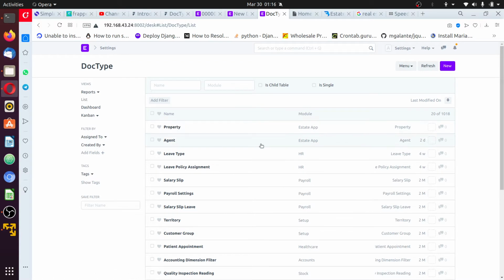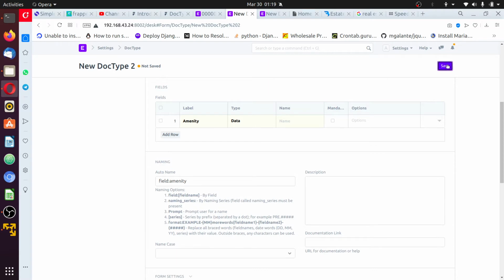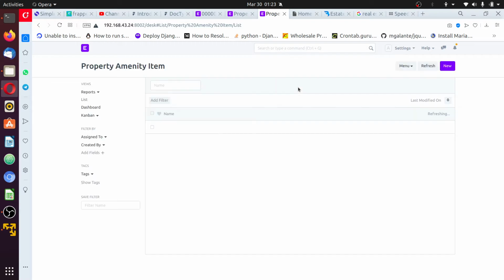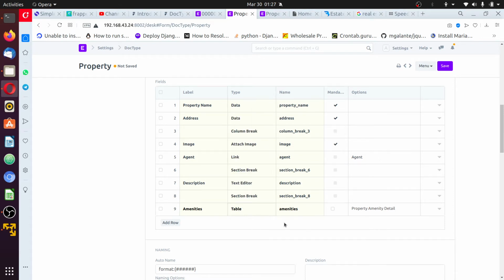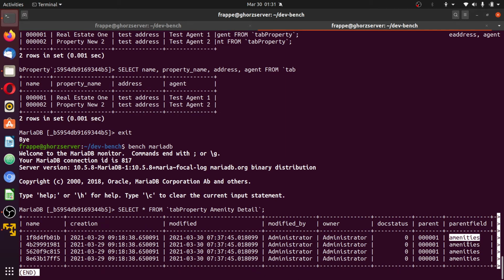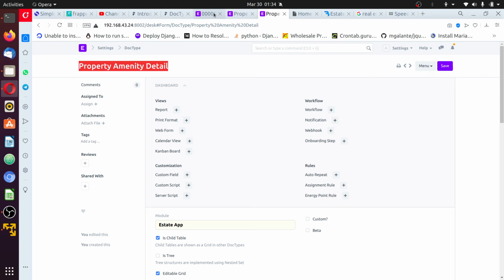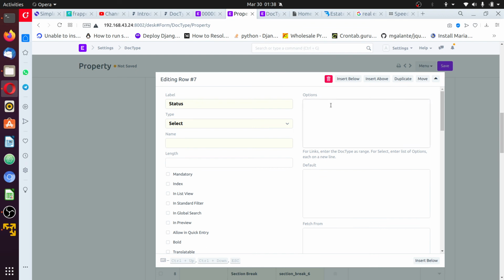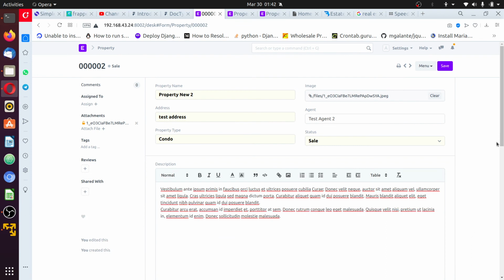15. Create Child Doctype - ERPNext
Here you will learn how to create a dependent doctype called child doctype.